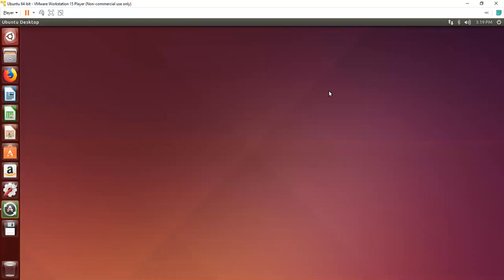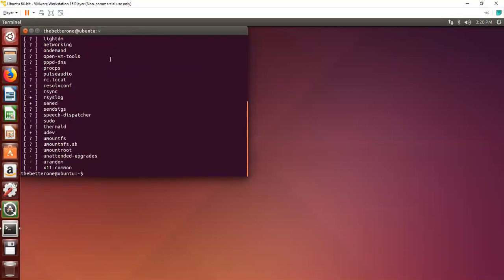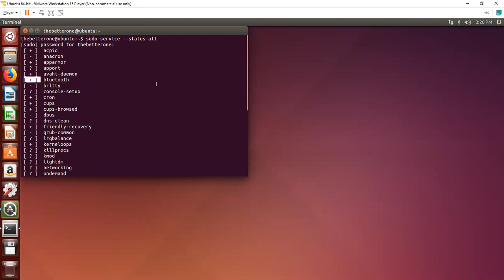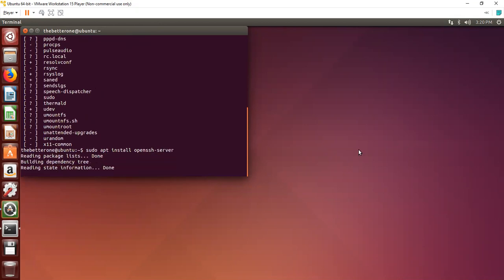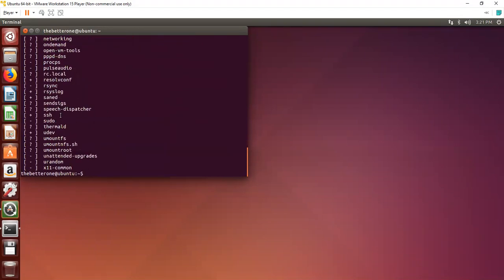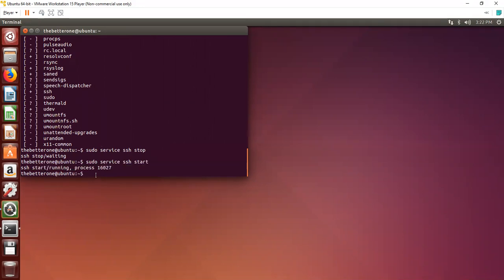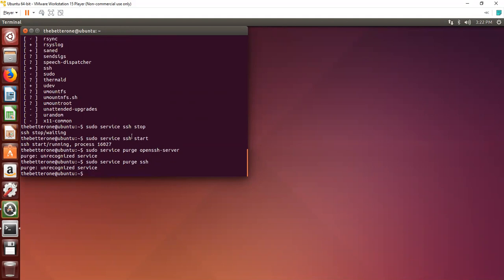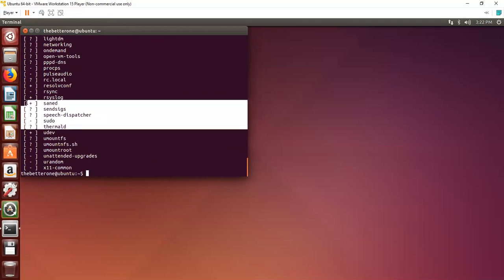How to manage services on Ubuntu 14